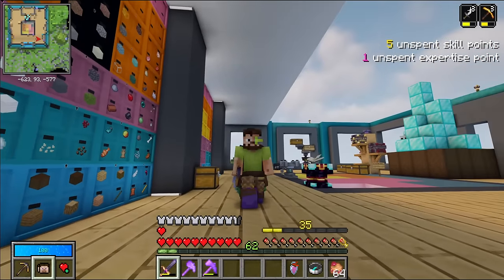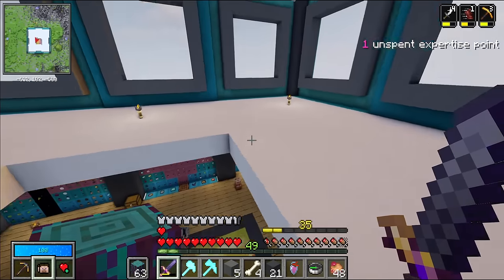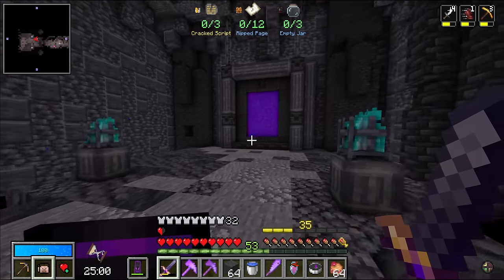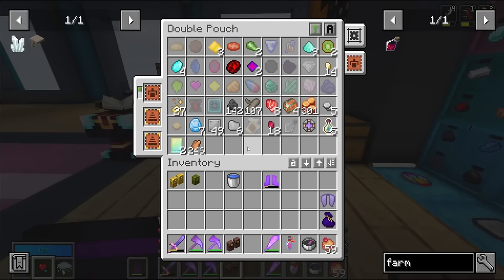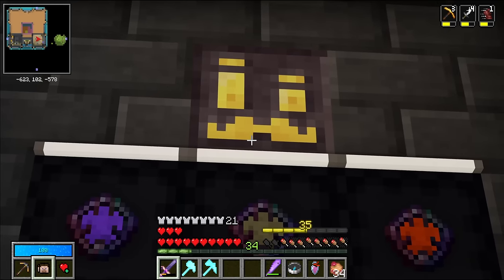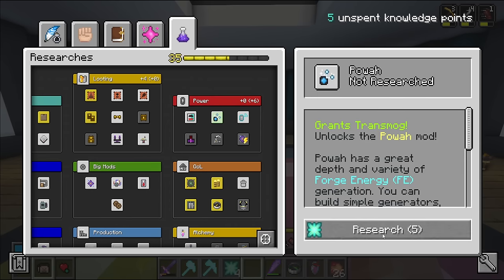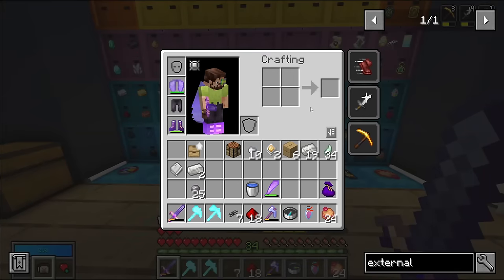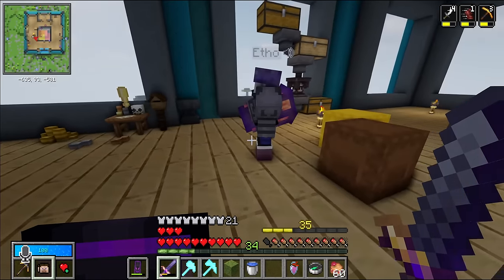Hermitcraft Vault Hunters 9 - BASE EXTENSION!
Hermitcraft Vault Hunters 9 - BASE EXTENSION! iskall extends Pacific on the Hermitcraft vault hunters server, he adds a big workshop for all his tools and gear needs!

Iskall use Complimentary Shaders with the Iris mod! Get iskalls settings and more information in my discord

Play Vault Hunters yourself!